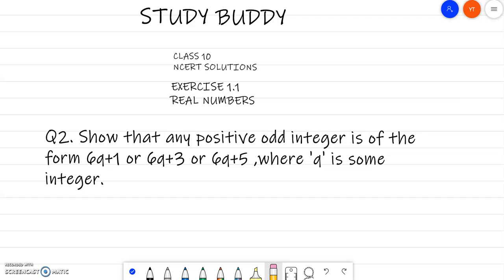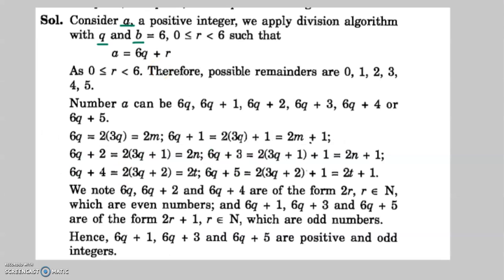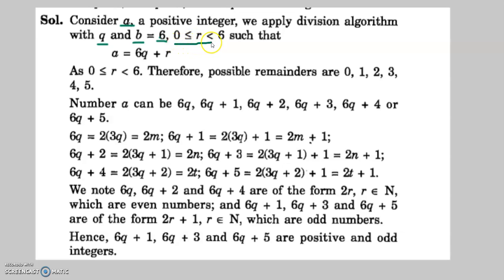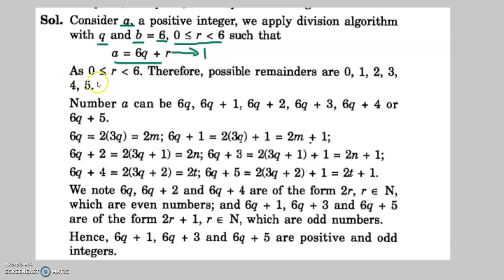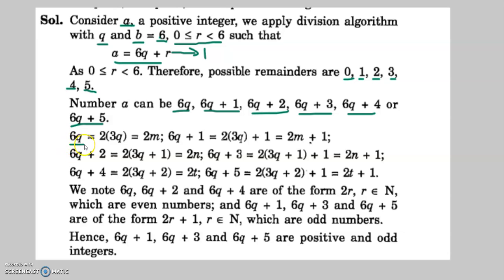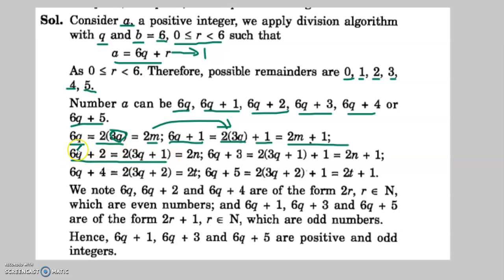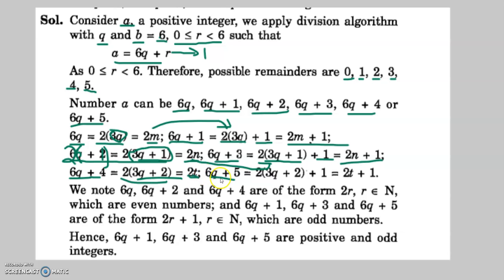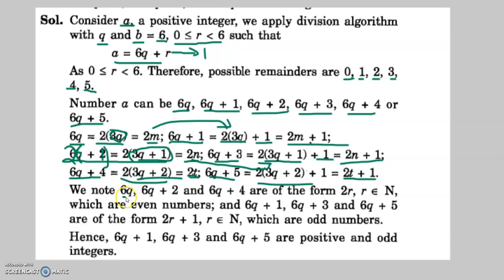Class 10 NCERT Solutions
Show that any positive odd integer is of the form 6q+1 or 6q+3 or 6q+5 ,where q is some integer